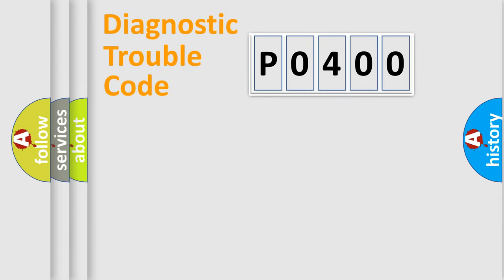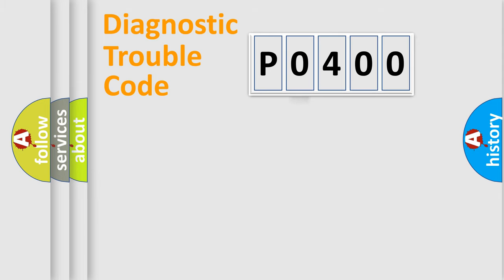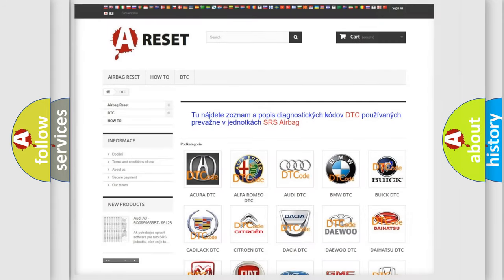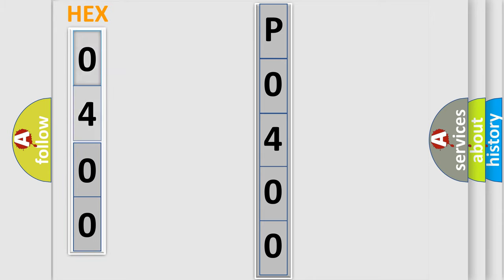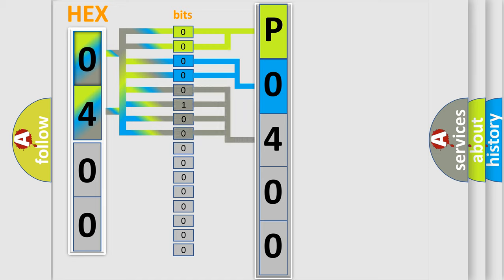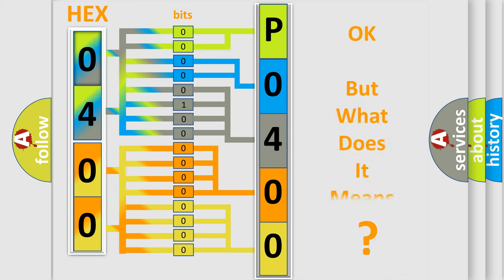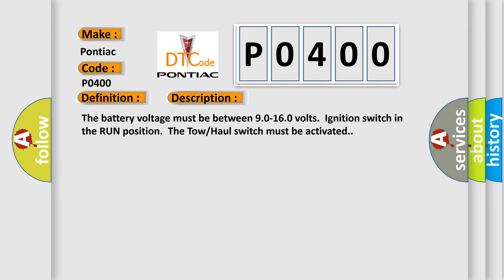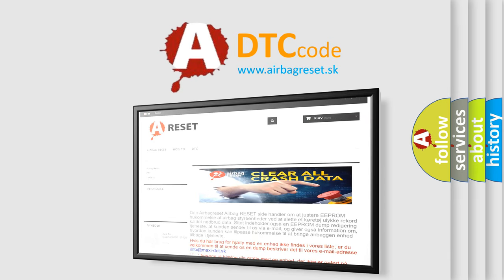DTC Pontiac P0400 Short Explanation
Contents:
0:21 Basic DTC analysis according to OBD2 protocol standard.
1:48 Insight into programming
2:58 A diagnostically understandable description of the Diagnostic Trouble Code
3:05 Basic error definition

Make:
Pontiac
Code:
P0400
Definition:
Trans Preference Switch Circuit Low
Description: